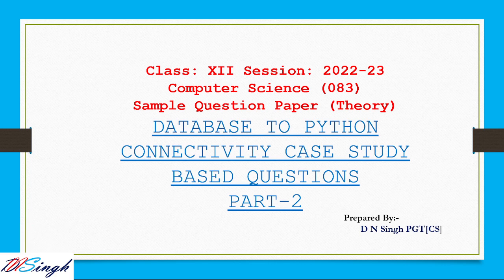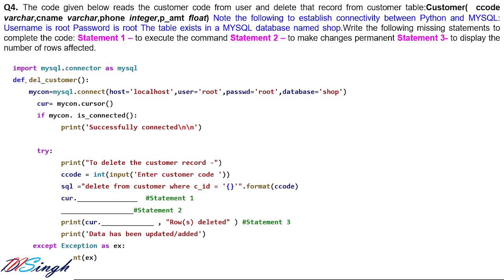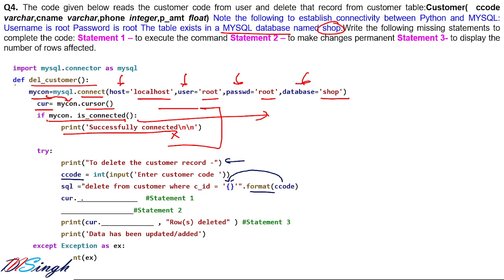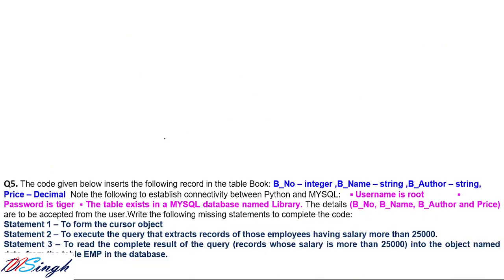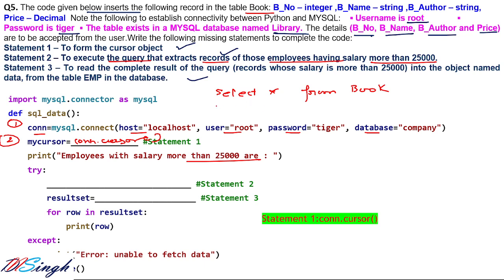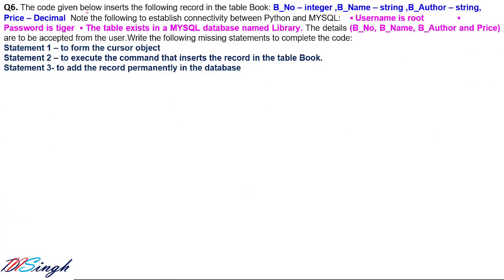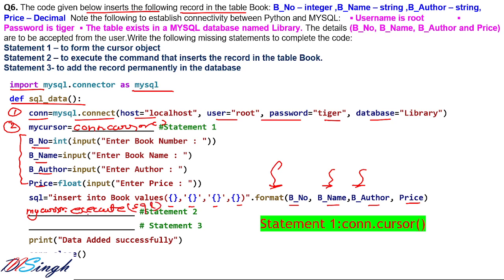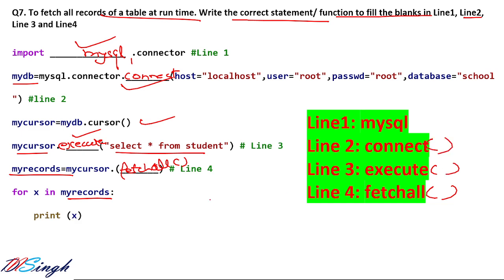Database To Python Connectivity Case Study Based Questions Part-2